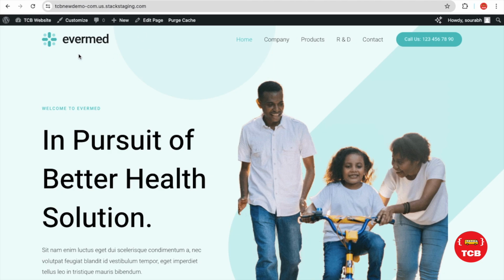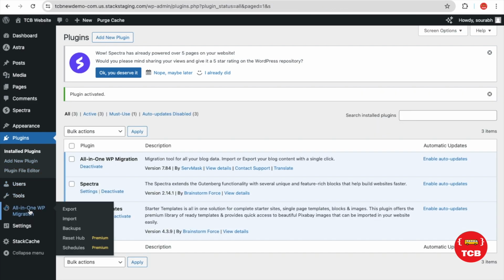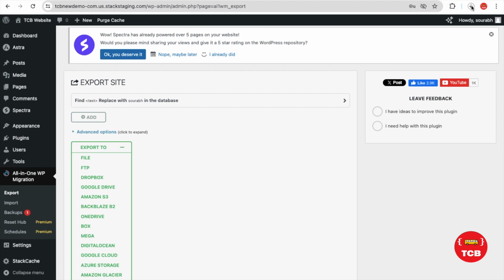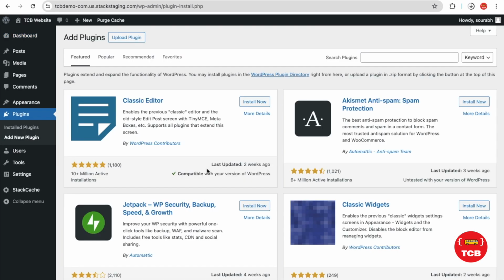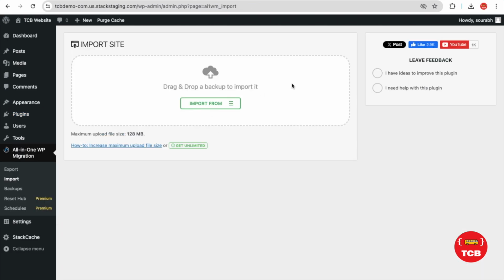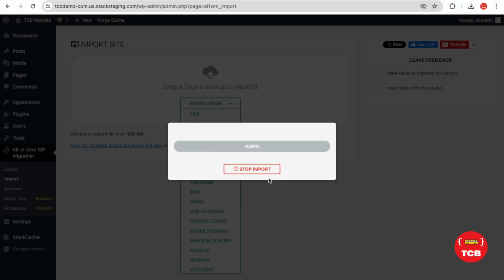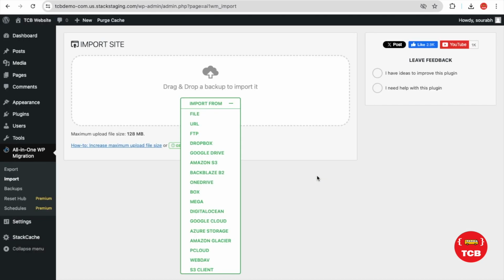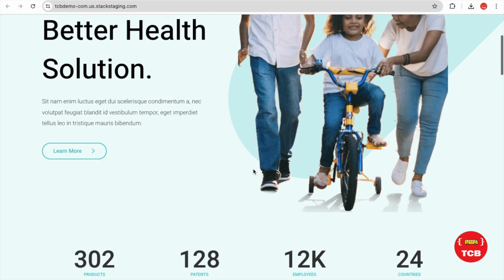How to Transfer a Website to Another Hosting or Domain Using All-in-One WP Migration Plugin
Welcome to The Coding Bus! 🚍 In this video, I'll show you how to transfer your website to a new hosting provider or domain using the All-in-One WP Migration plugin. This plugin makes the migration process seamless and stress-free, allowing you to easily move all your website content, including files and databases, with just a few clicks.

Whether you're looking to upgrade your hosting service, change your domain name, or simply want a backup for peace of mind, this step-by-step guide will walk you through the entire process. Watch the video and follow along to ensure your website transfer is successful and hassle-free.

How to Transfer Your Website to a New Host Using All-in-One WP Migration
Step-by-Step Guide: Move Your Site with All-in-One WP Migration Plugin
Seamless Website Migration to New Hosting with All-in-One WP Migration
Transfer Your WordPress Site to Another Domain Effortlessly
Migrate Your Website to a New Host Using All-in-One WP Migration
Complete Tutorial: Using All-in-One WP Migration for Site Transfer
Easy Website Transfer with All-in-One WP Migration Plugin
How to Use All-in-One WP Migration to Move Your WordPress Site
Switch Hosting Providers Easily with All-in-One WP Migration
All-in-One WP Migration: Transfer Your Site to a New Domain